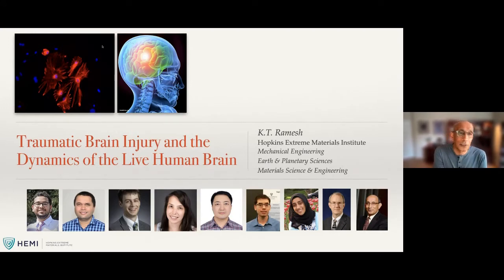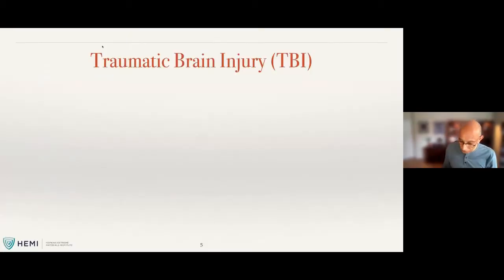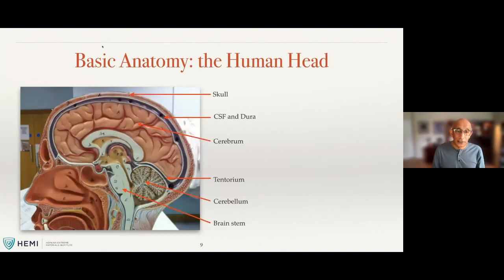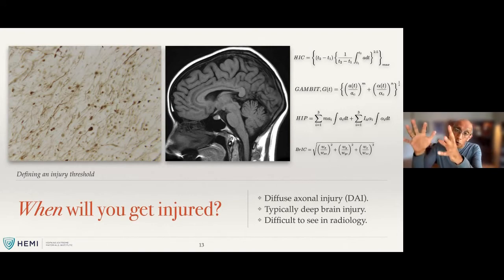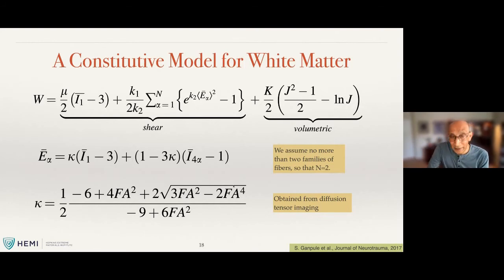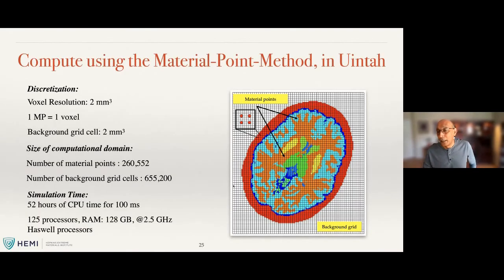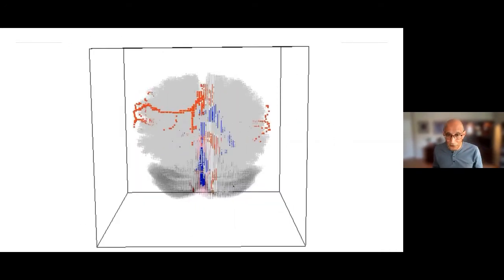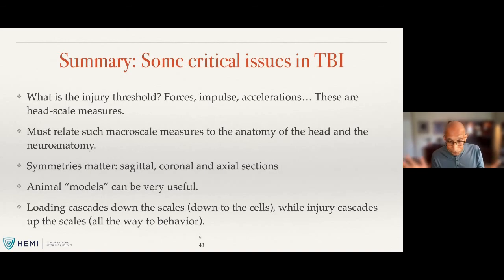2021 04 28 DYMAT Webinar Ramesh Part 1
Part I - Presentation
“Traumatic Brain Injury and the Dynamics of the Live Human Brain”,
Professor K.T. Ramesh, The Johns Hopkins University, USA,
Wednesday, the 28th of April 2021, 5:00 pm – 6:30 pm (Paris time)